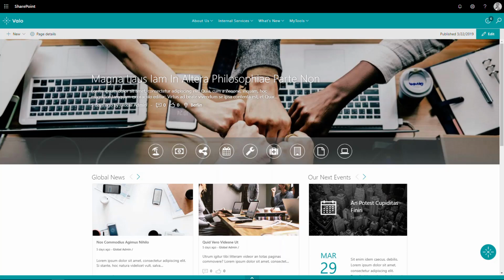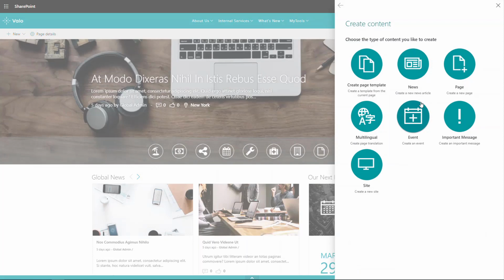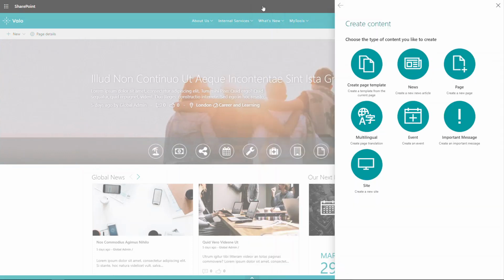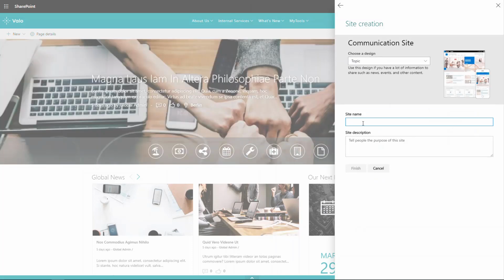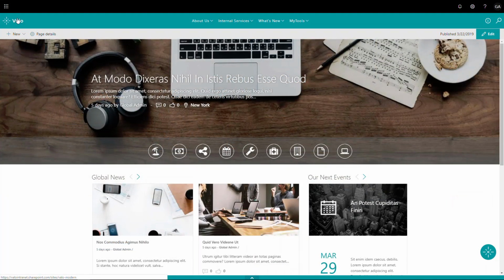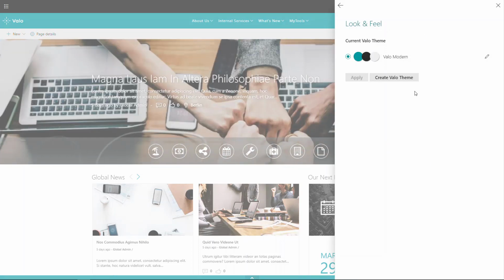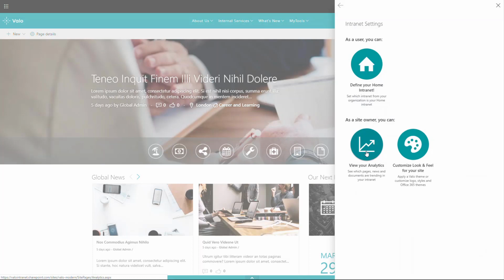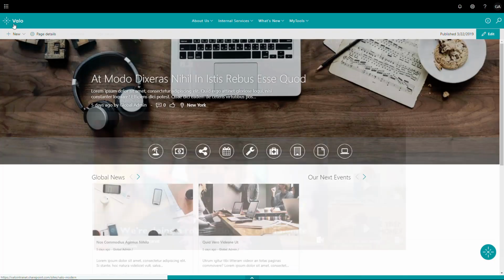[Valo Modern] Release 1.3 - Cathode allows easy content creation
Valo Modern is now a little bit more than 6 months old and we are really pleased with its growth in the industry! In this release, we focused on bringing great user engagement functionalities to all Content Authors of your organization!

Valo - Fall in love with your digital workplace